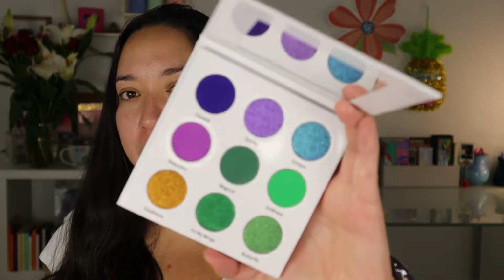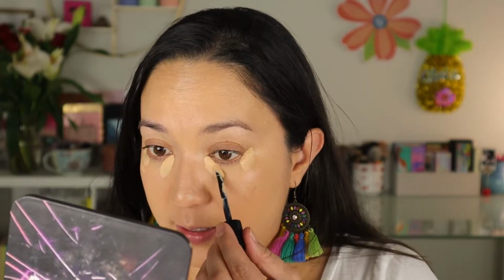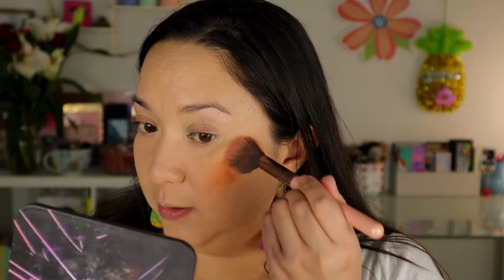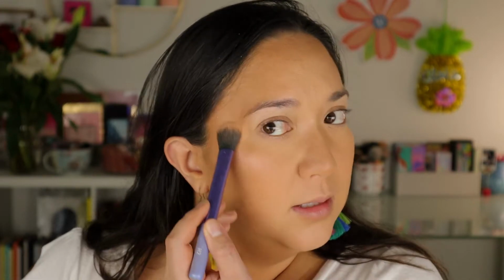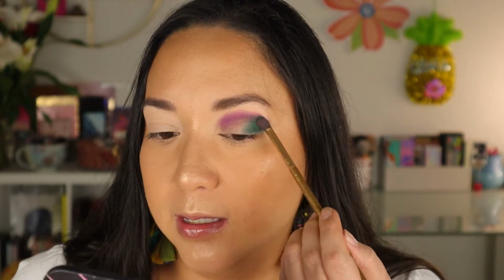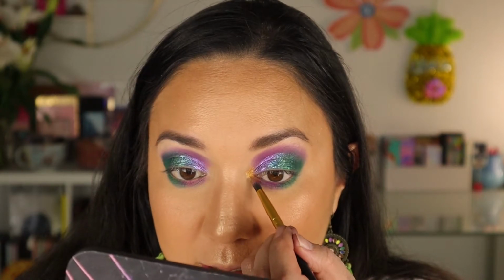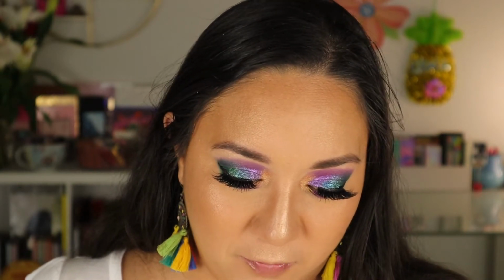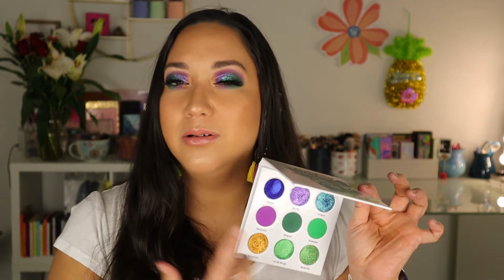Testing NEW MAKEUP! Sugar Drizzle Cosmetics Butterfly Palette, KVD Good Apple Concealer, & More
Hey loves! I hope you enjoy this video testing new makeup such as the Sugar Drizzle Cosmetics Butterfly palette, KVD Good Apple concealer, and the lime crime soft touch lipstick. And as always thank you so much for being here! I really appreciate it!

KVD Beauty Good Apple Concealer (Medium 126)
Pat Mcgrath Skin Fetish Sublime Under Eye Powder (medium)
Elf bite size brow palette (dark brown)
Kosas Brow gel (brown black)
Nabla Viper lip plumper
Kiss Felt tip glue liner
Rare Beauty Mascara
Lime Crime Soft Touch lipstick (mauve motel)